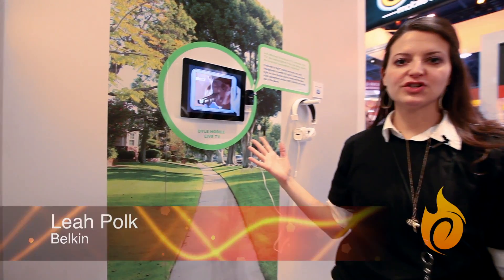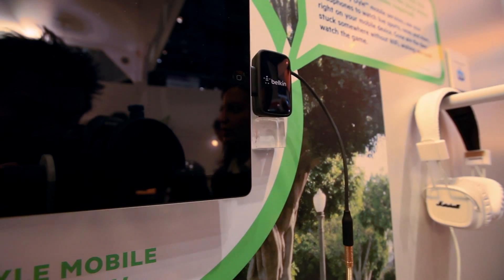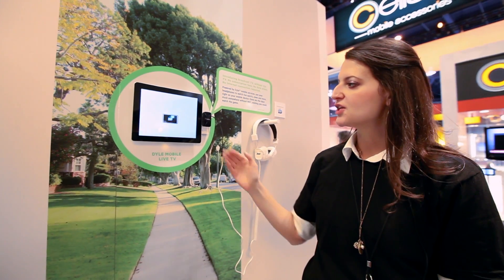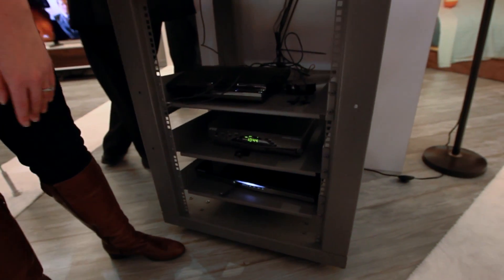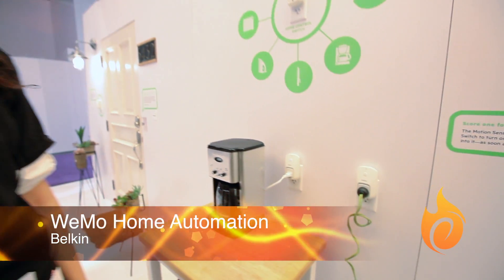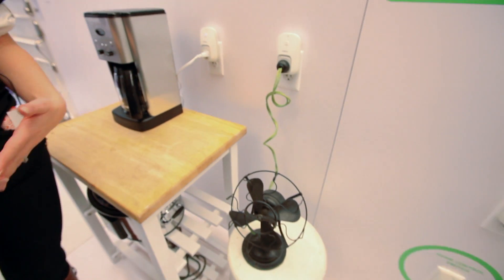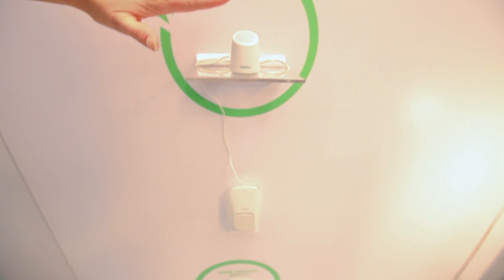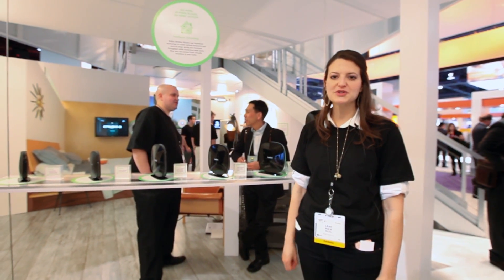CES 2012: Belkin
Leah, from Belkin, shows off the latest wireless home automation products for 2012.

Lens: 16-35 f/2.8L II USM